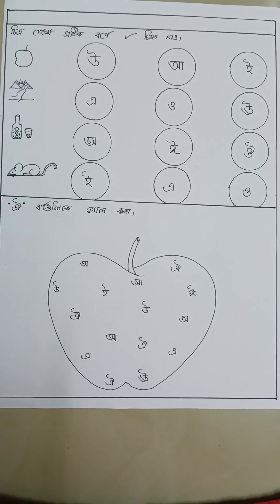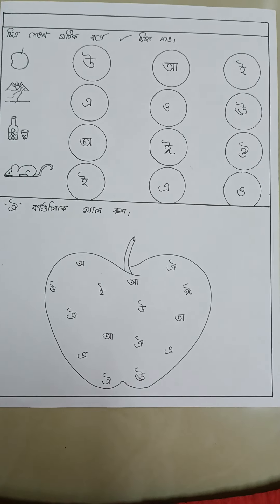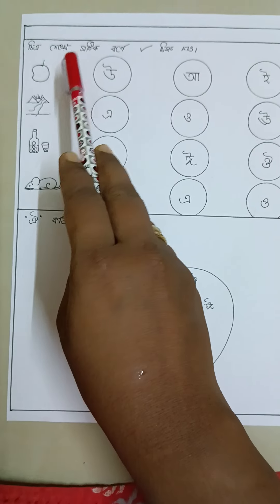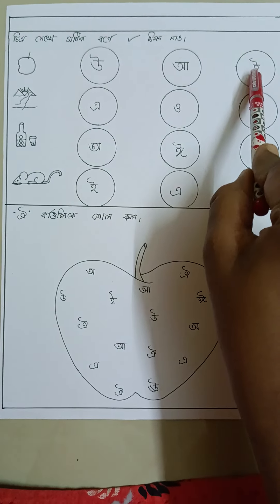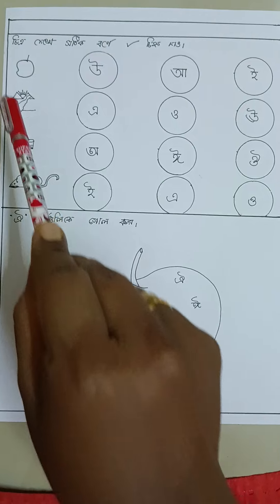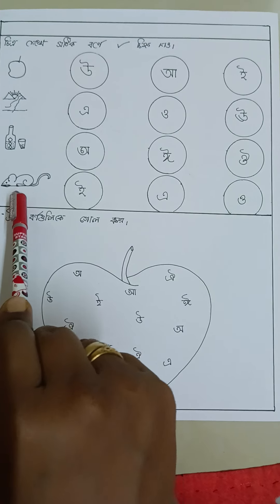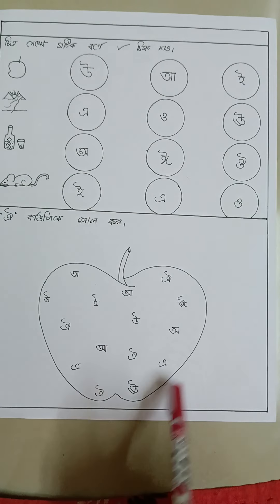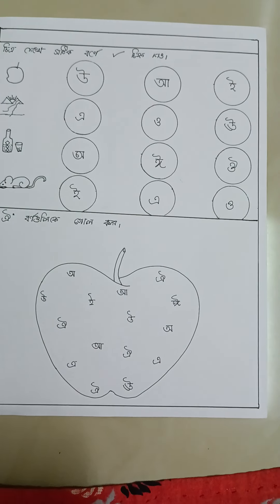Bengali worksheet on object-beginning letter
Hi everyone,
Today I prepared this Bengali worksheet on marking object-beginning letter. The viewers can download this worksheet from my video or they can create it on their own or they can modify it if required and they can teach the learners to do this type of worksheet. This is applicable for the learners when they are very much thorough with identification of each and every letter of the Bengali Swaravarnamala, then only they will be able to relate the object with its starting letter. if you like this video please put a like and subscribe to my channel which will give me immense pleasure to prepare this type of worksheets again and again.